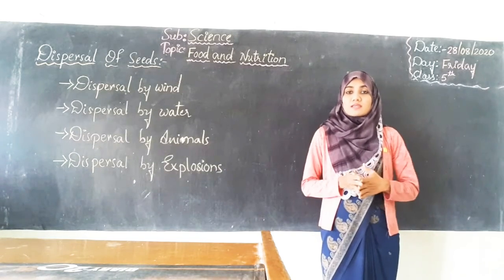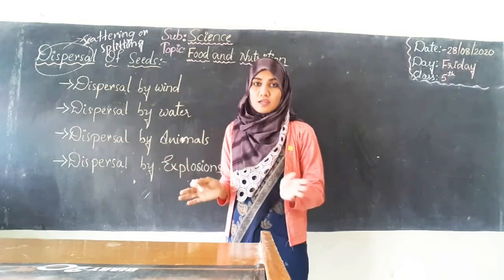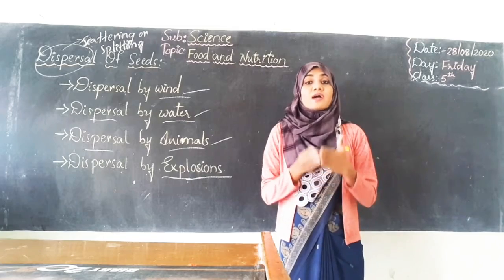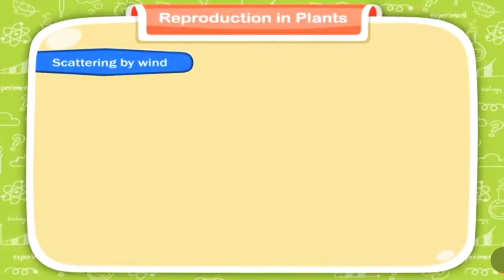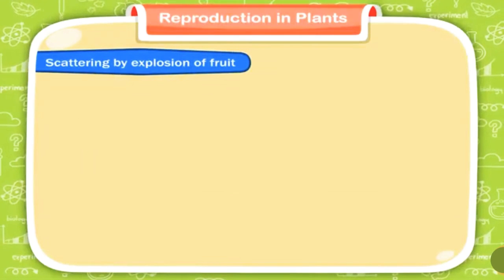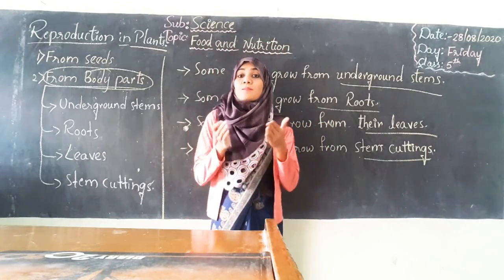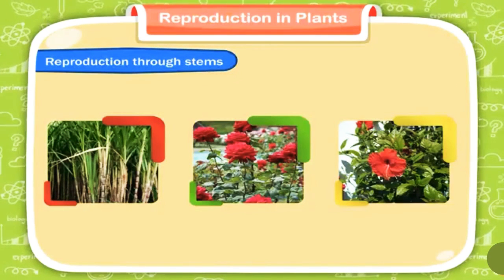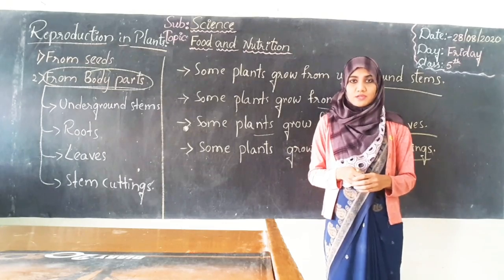5th_SCIENCE _Online Classes, MWA School, Chintamani.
Sub    :Science
Topic :Food and Nutrition
Class :5th